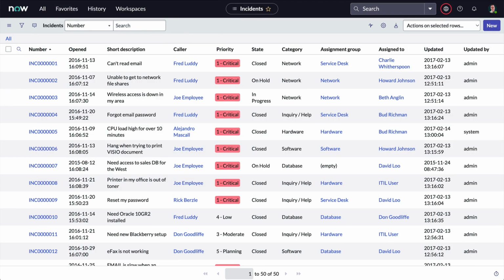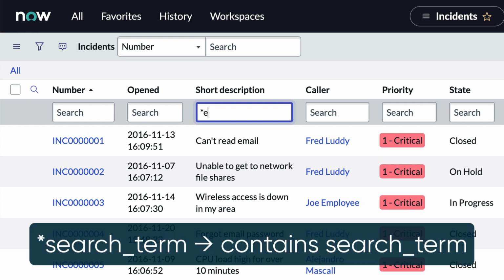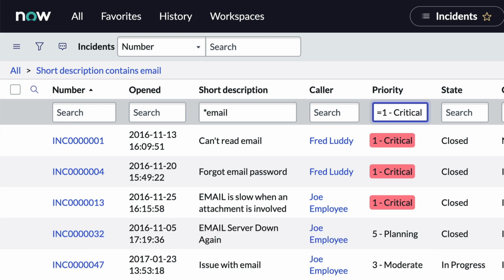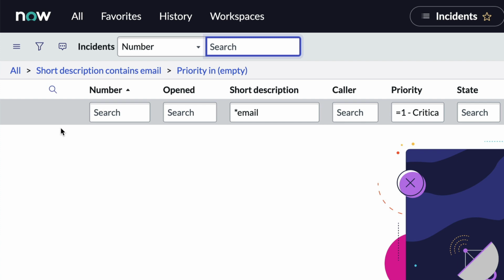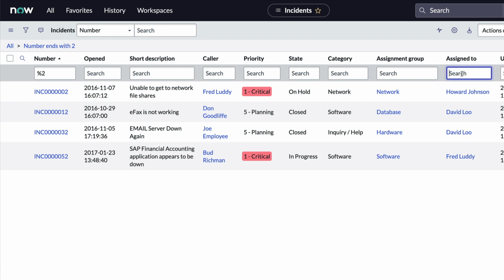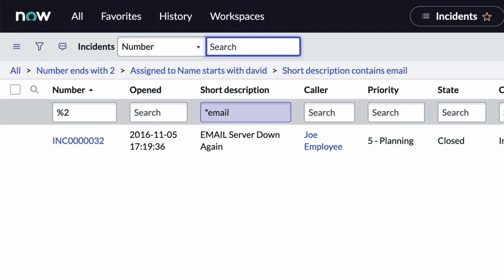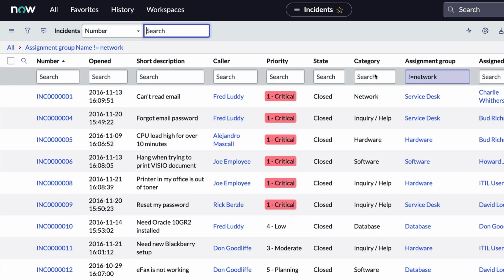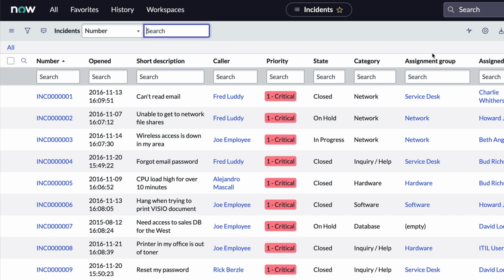List Filter Shortcuts - Did You Know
Save time using shortcuts in the list filter to build queries fast. Contains, starts with, ends with, equals, and even a few "does not" options.